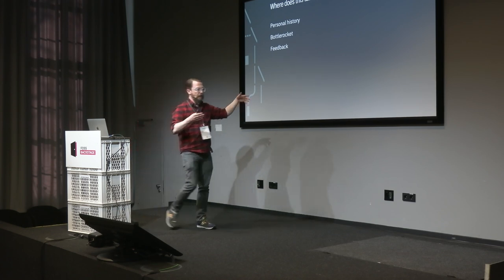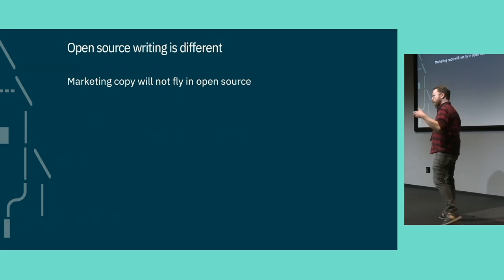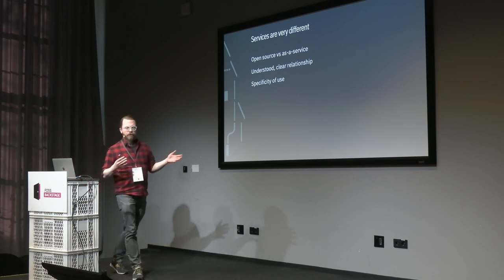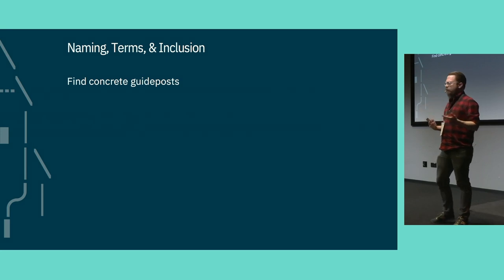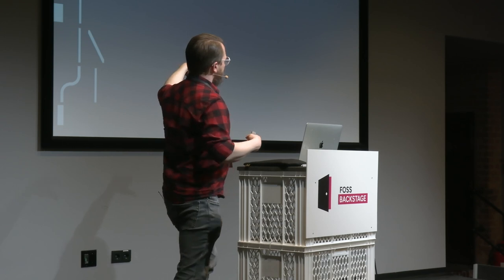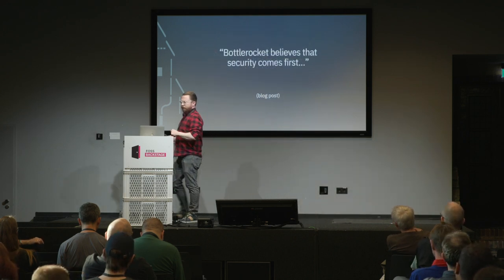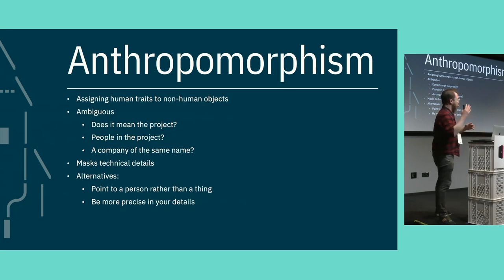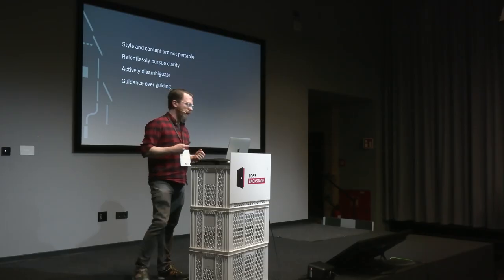Kyle Davis – How you write matters in open source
Form follows function in writing: you compose a postcard to your Gran in a particular voice, attorneys draft contracts using specialized terms and grammatical structures, marketing pros formulate content with specific language to sell products, and you probably should write in a distinct way when the topic is open source. In this session, Kyle will go over some unique writing challenges presented by open source projects and how to overcome them to be inclusive and accurate in your communication. This session will dive into how seemingly innocuous terms and grammatical structures embed meaning that may be sending subtle, unintended messages. Additionally, time will be spent discussing how to select and use style guides to concretely establish a consistent voice and approach for both general writing and technical documentation. In this talk, you'll learn about: * Understanding the types of open source writing and audiences * Linguistic code switching * How writing about open source software differs from writing about other software & services * Owning your project’s “voice” * Practical grammar and writing * Problems around anthropomorphizing * Ambiguous plural pronouns and unintended dominance * Picking the grammatical person for your project * Ensuring inclusive terminology * Voice and style guide shopping (and building) * Providing good writing feedback in GitHub